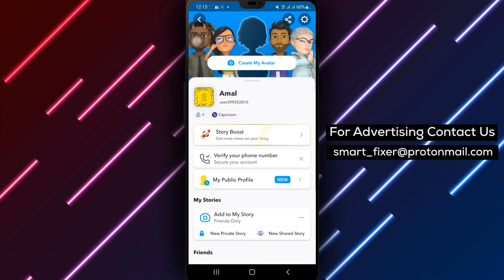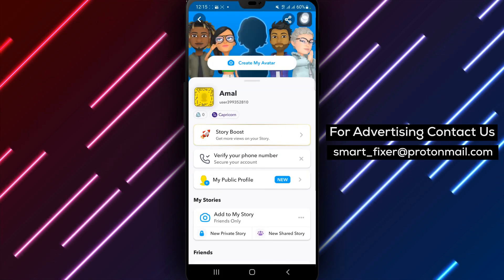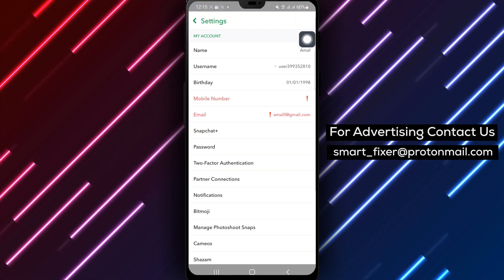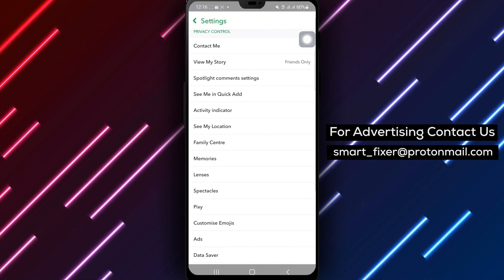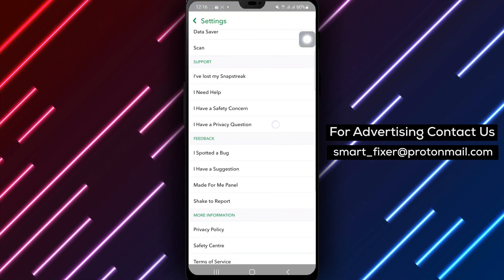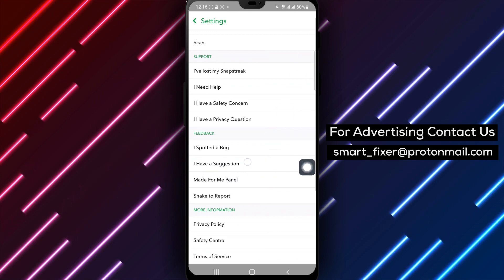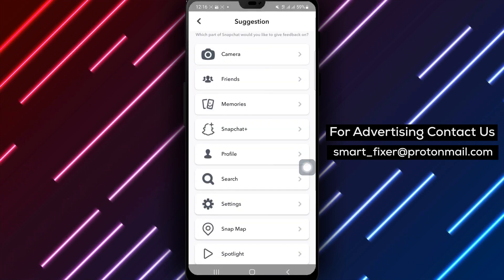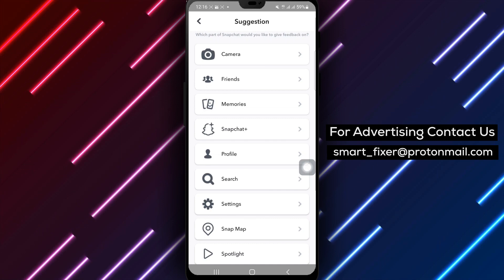How To Send A Suggestion To Snapchat About Friends Lists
Discover how to effectively send a suggestion to Snapchat about friends lists with our comprehensive tutorial. In this video, we provide a step-by-step guide on how to share your valuable suggestions to improve the friends list feature for all Snapchat users. Follow these simple steps to contribute to enhancing the Snapchat friends list experience.

Steps:

1. Open Snapchat.
2. Tap on the account icon and tap on the gear icon in the top right corner.
3. Go to "I Have A Suggestion" and tap on "Friends."
4. Write a specific report on the topic.
5. Add pictures through "Add Attachments" to support your suggestion.
6. You can specify a topic for your suggestion.

By following these steps, you can easily send your valuable suggestions to Snapchat about the friends list, contributing to enhancing the app's performance and improving the overall user experience.